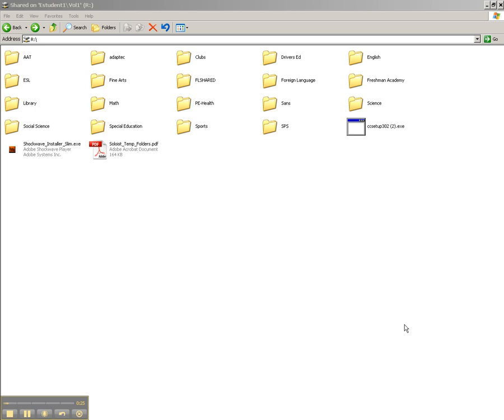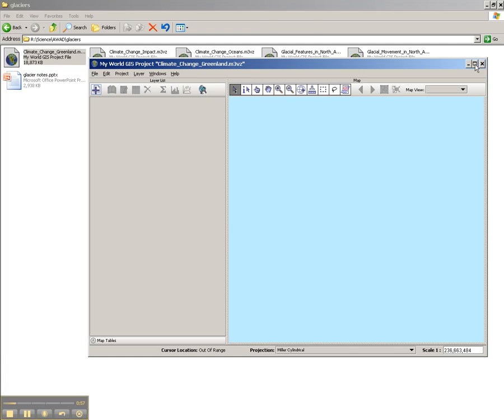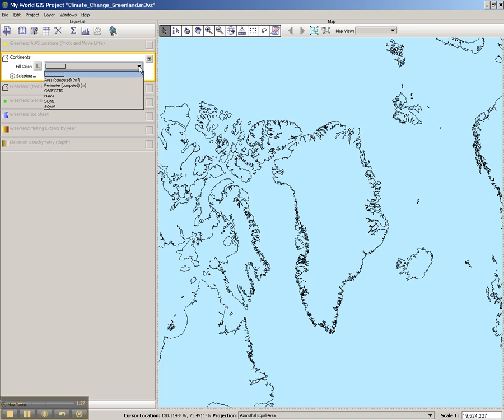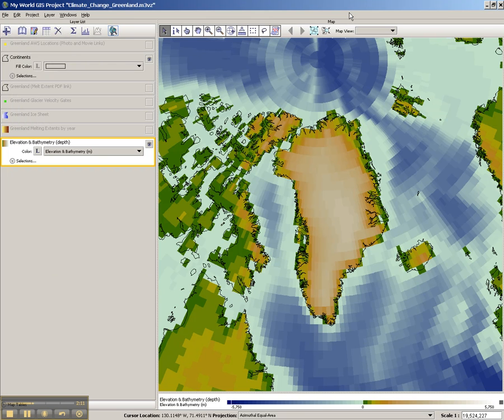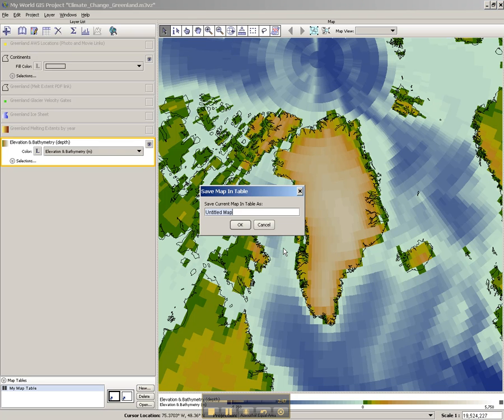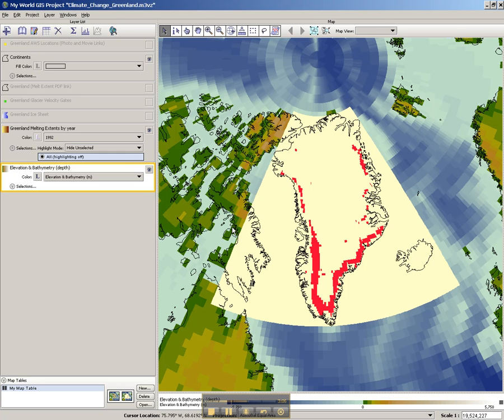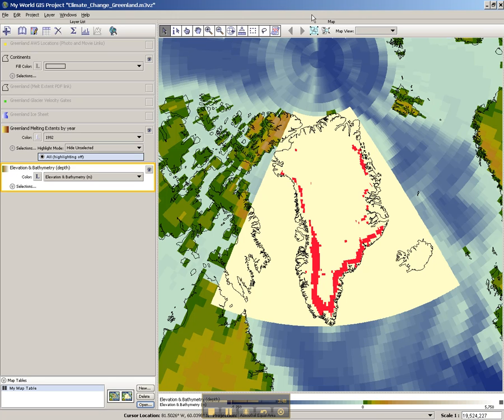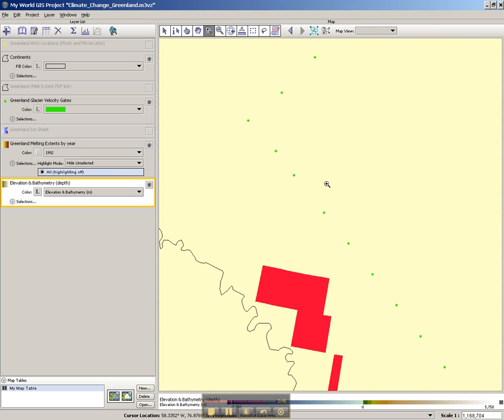May 24 instructions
Class instructions for May 24